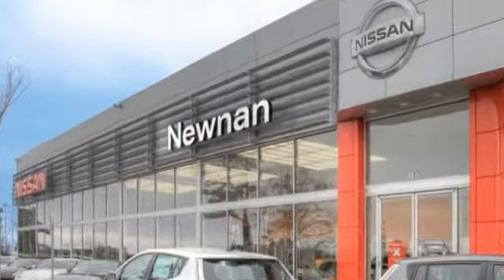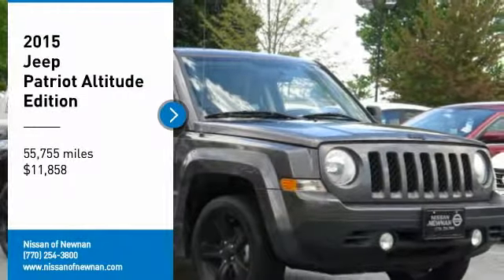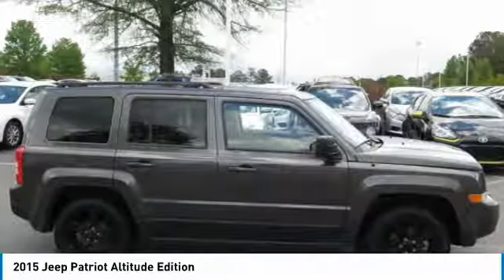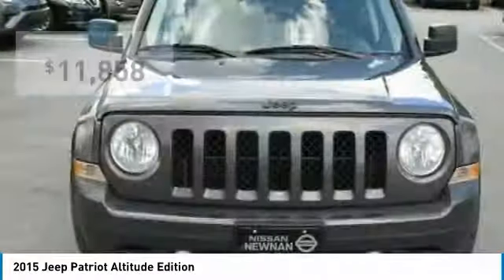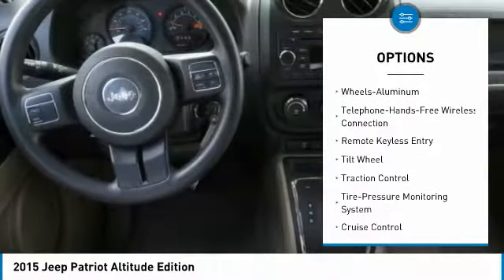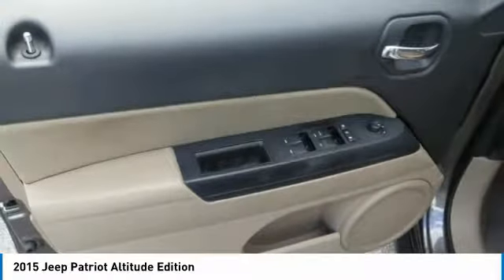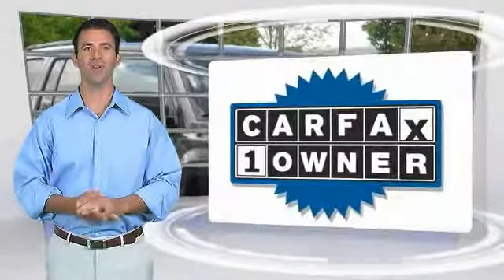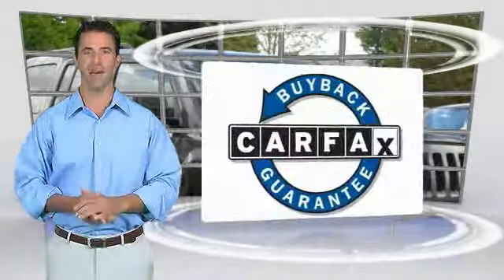2015 Jeep Patriot Newnan GA FD210958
New Price! CARFAX One-Owner. Clean CARFAX. Gray 2015 Jeep Patriot Sport FWD 5-Speed Manual 2.0L I4 DOHC 16V Dual VVT Cloth.brbr30/23 Highway/City MPGbrbrAwards:br * 2015 KBB.com 5-Year Cost to Own AwardsbrCome see the difference in what driving a few extra minutes could mean to you at the all new Nissan of Newnan! With our brand new, state of the art showroom complete with Movie theatre, and Ipads in the service lounge to the best selection or new and preowned inventory to the friendly and low presure sales staff, Nissan of Newnan just became the IN place to buy your next car! today!brbrReviews:brbr * Comfortable front seats; optional flip-down tailgate speakers; above-average off-road capability with Freedom Drive II; attractively priced. Source: Edmundsbr * The 2015 Patriot has a body style that hearkens back to the Cherokee of the past but with a refreshingly modern twist. Geometric angles, bold fender flares, and body colored grille freshen up the look while maintaining the familiar Jeep look that people love. Available in three models: Sport, Latitude and Limited. The Sport and Latitude come standard with a 2.0-Liter, 4-Cylinder 158hp engine. The Limited comes standard with a 2.4-liter, 4-Cylinder engine with 172hp and is an option for other models. The Sport and Latitude come standard with a five-speed manual transmission with an option to get a 6-speed automatic. With the Limited, the automatic is standard and the manual is an option. All three models can be purchased in either 4x2 or 4x4 versions. However, with the 4x4, the standard engine is the 2.4-liter, and the Sport comes standard with a manual and the other 2 models come with the automatic. With the Patriot's fuel efficiency capabilities the best gas mileage is achieved with the 4x2 Sport or Latitude models with the 2.0-liter 4-Cylinder engine and manual transmission. It gives you an EPA estimated 23MPG City and 30MPG Highway. On the inside, you find a comfortable cabin that is easy to utilize and maintain. Standard on all models is an audio jack for your mobile devices. Not only do you get 53.5 cubic feet of room when the rear seats are folded down, in the Latitude and Limited models you get extra space with a standard front passenger seat that folds flat. For safety, it comes with six airbags, Anti-lock brakes, brake assist, stability control, electronic roll mitigation, and hill start assist. Source: The Manufacturer Summary